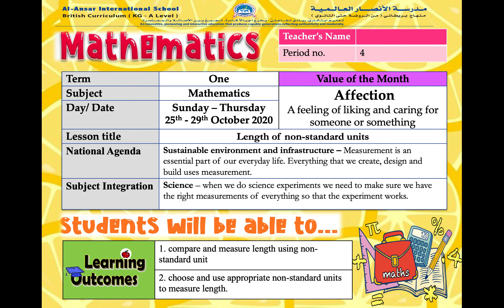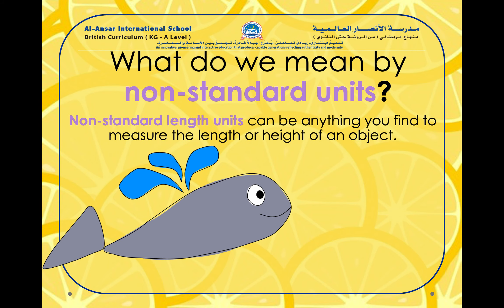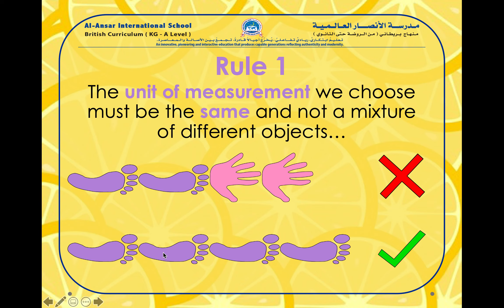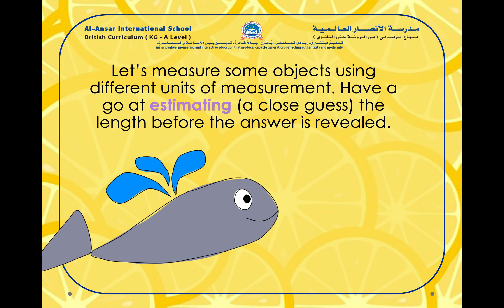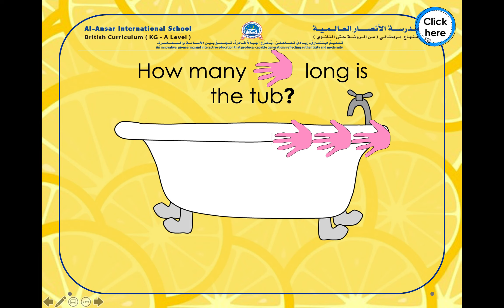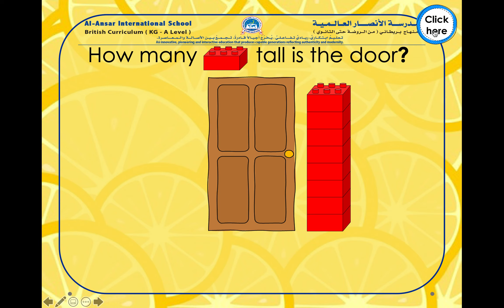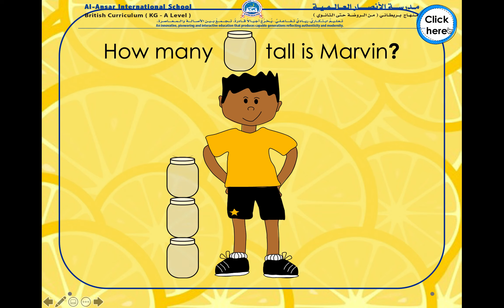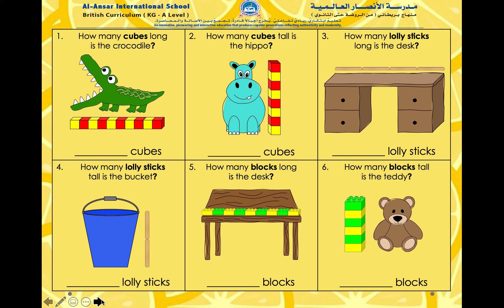2020/21 - Maths - Week 9 - Lesson 4 - Length of non - standard units